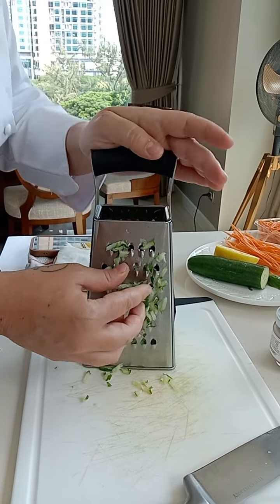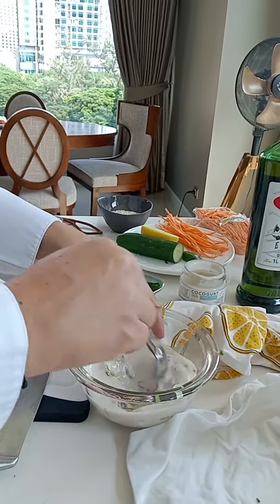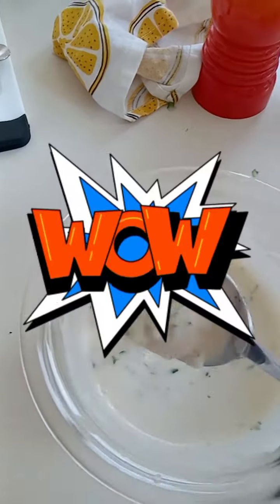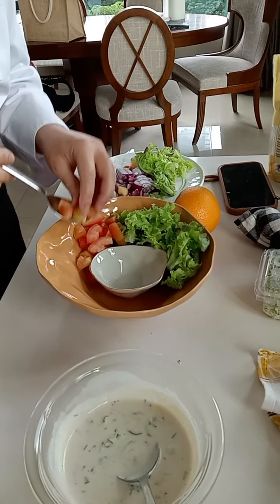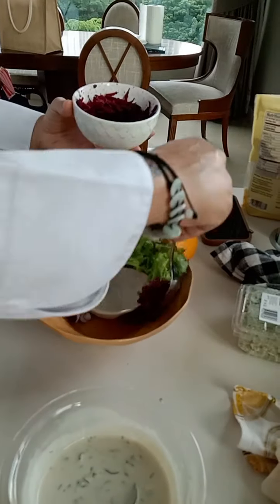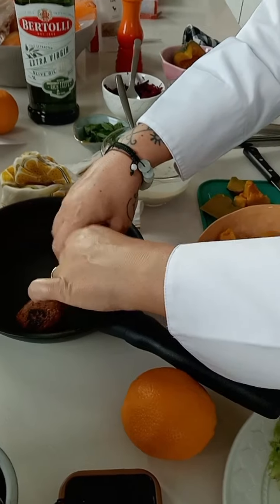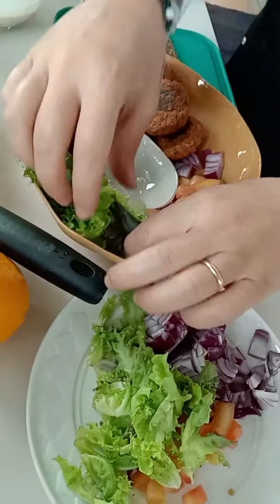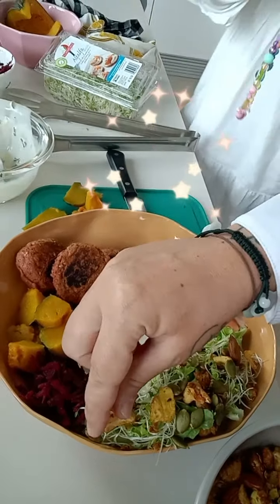how to make a Buddha bowl (Brazilian style) yummy and healthy food